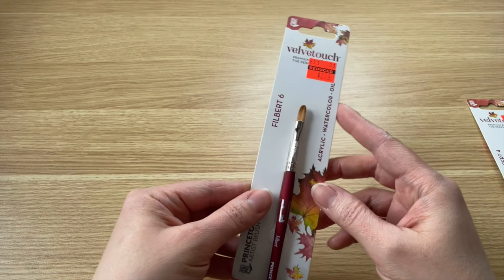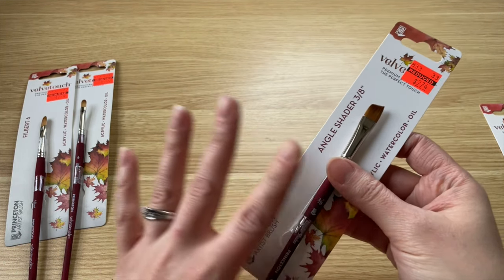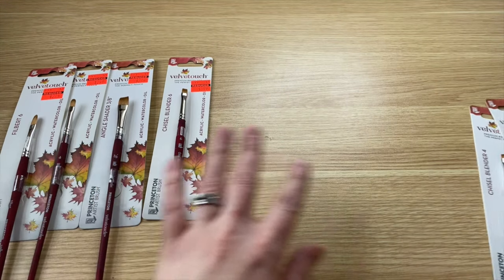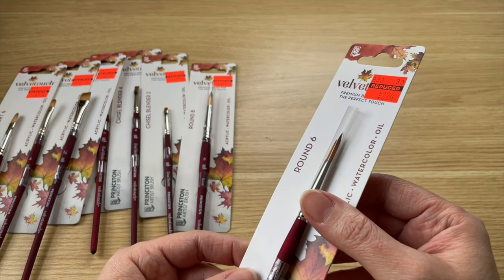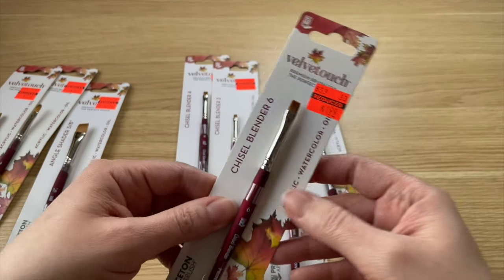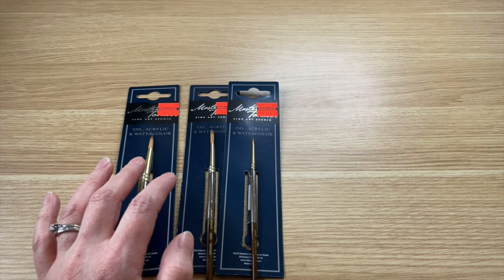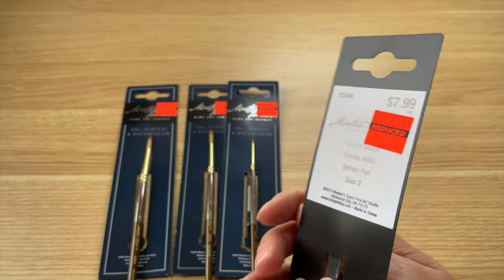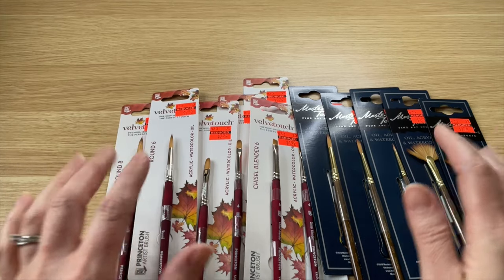Hobby Lobby Clearance Paint Brushes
Hobby Lobby clearance on paint brushes!! What a great deal!